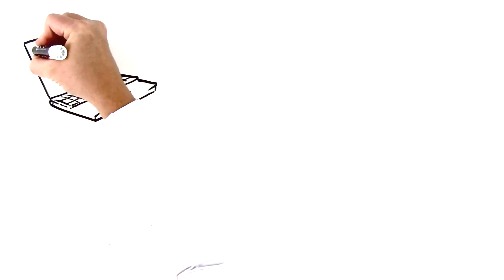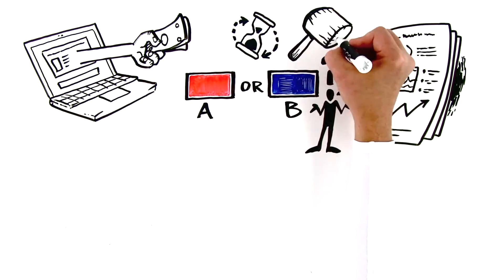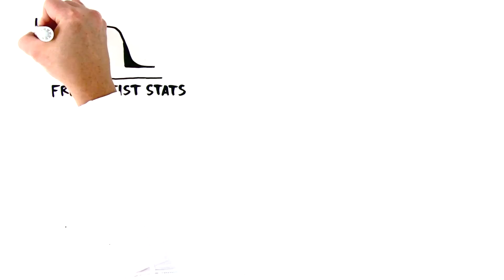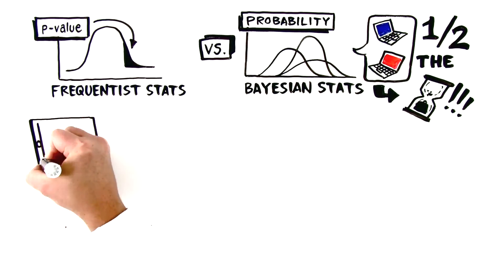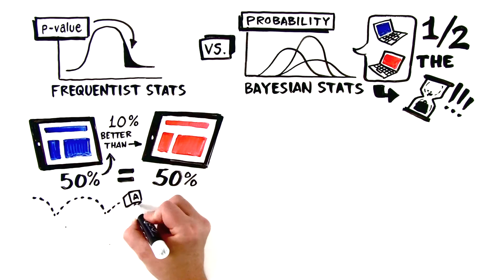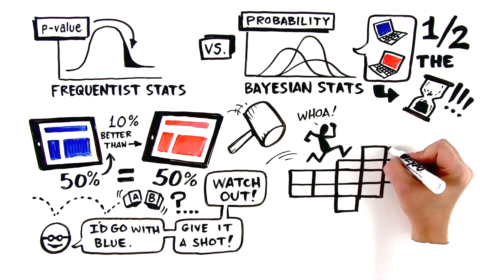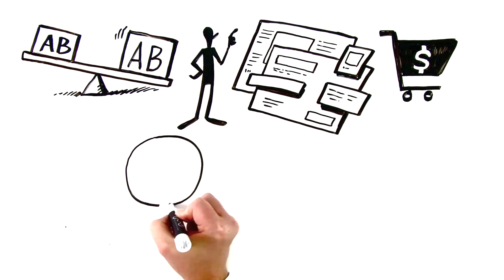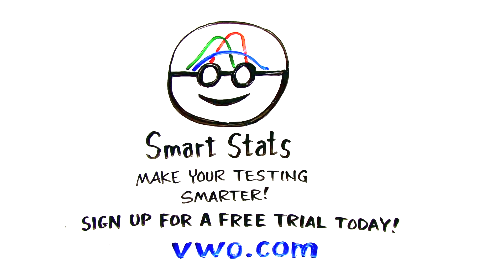VWO SmartStats - Bayesian A/B testing statistics engine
SmartStats is VWO's new Bayesian powered statistics engine for A/B testing which produces results much faster than before and gives you more control over your testing. You can now plan better, have a more accurate reason to end tests and really understand how close or far apart A and B are.

Isn't that what you really want from your optimization platform?